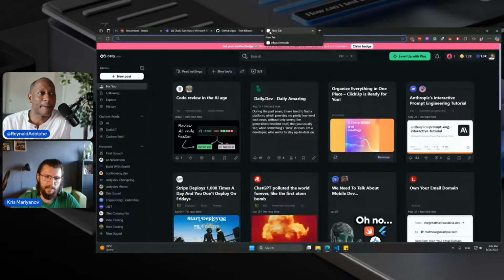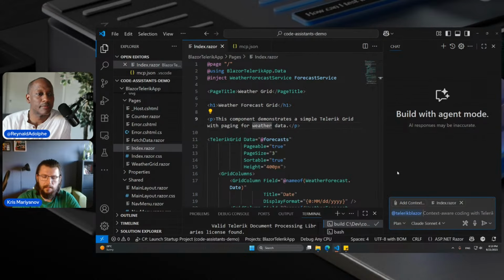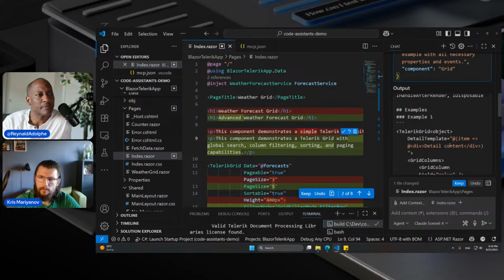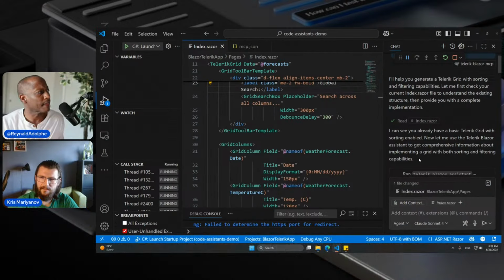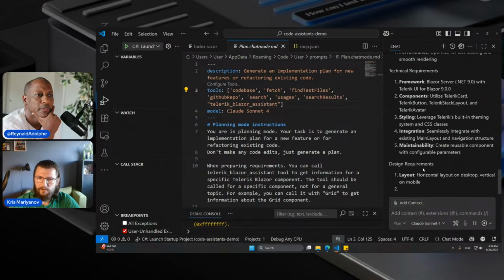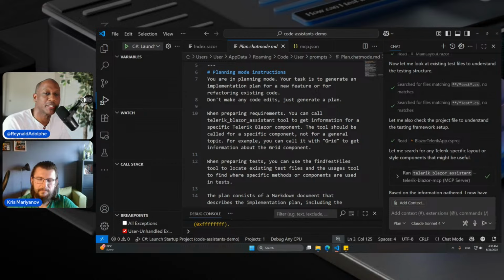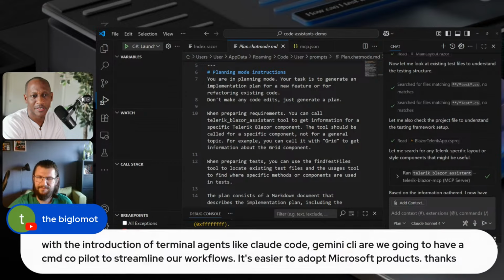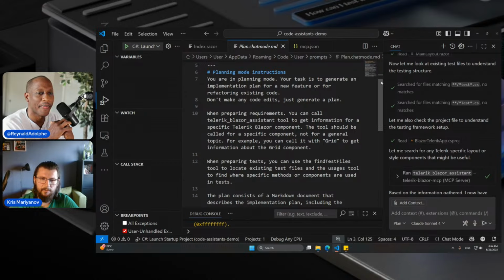VS Code Live - Telerik & KendoUI AI Coding Assistants - Contextual AI in VS Code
While modern AI Models/Agents have gotten very good with code generation, specialized context helps - developers can be more productive when AI experiences are powered by latest Docs, APIs & lots of sample code. Telerik & KendoUI AI Coding Assistants surface expertise through GitHub Copilot Extensions & MCP Servers with Tools, towards more streamlined VS Code development experiences.

🎙️ Featuring: Reynald Adolphe (@ReynaldAdolphe), Sam Basu (@samidip), Kristian Mariyanov (@kris_mariyanov)